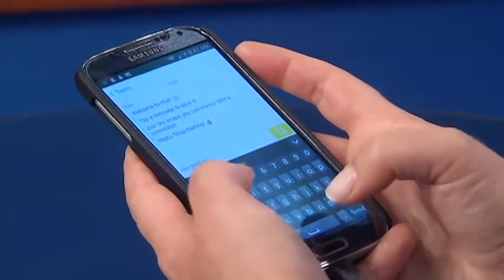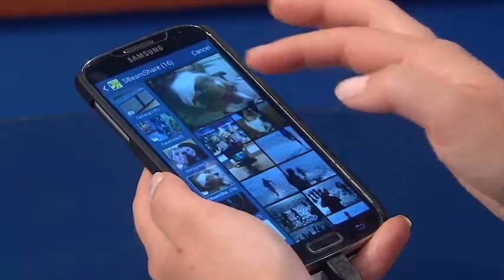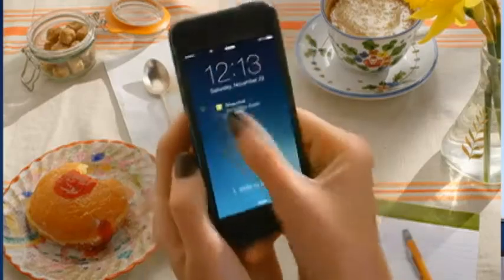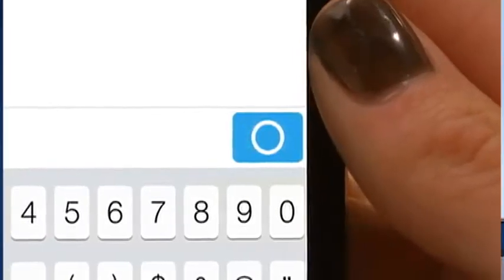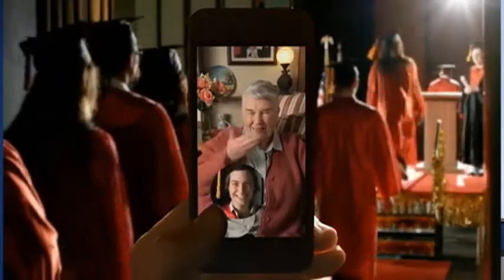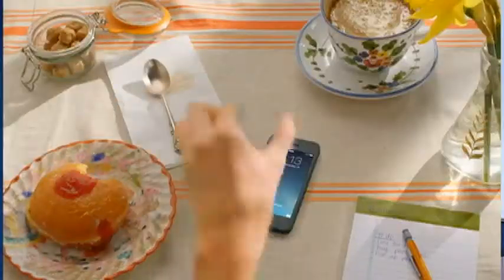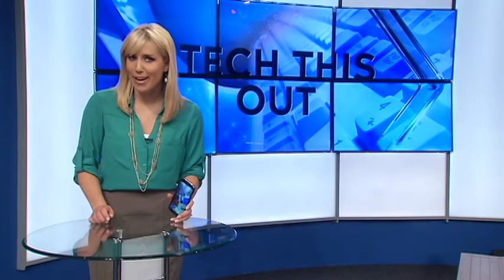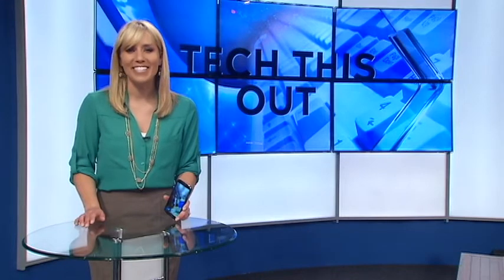Snapchat gets a big upgrade!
Find out what you can do with Snapchat in my full review. Hint: Free video calling